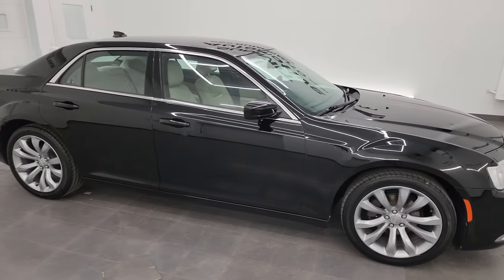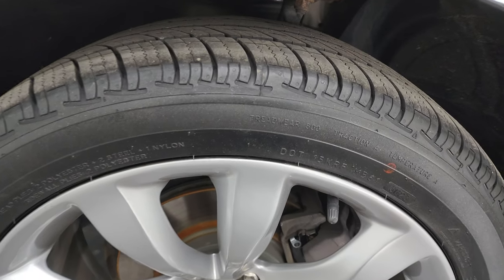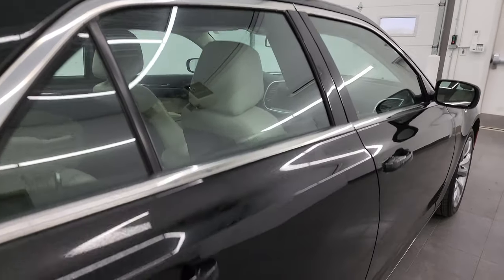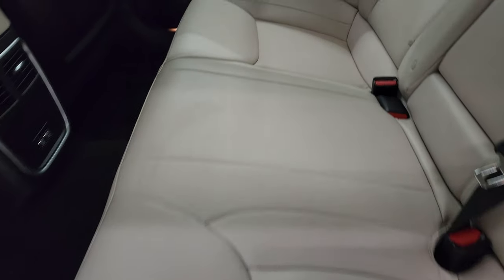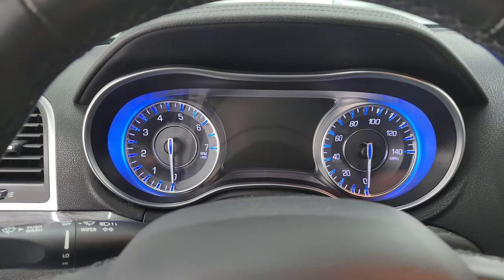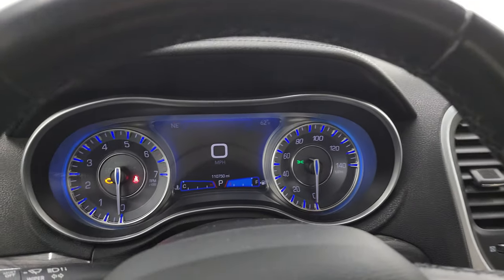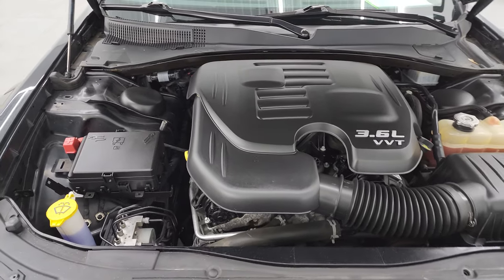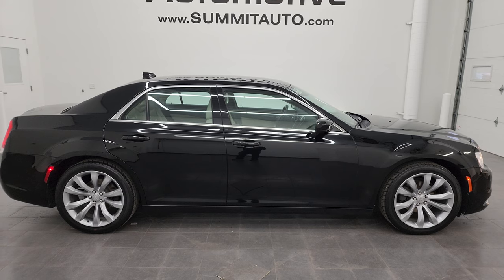2019 CHRYSLER 300 TOURING L FOUR DOOR RWD GLOSS BLACK 4K WALKAROUND 14386Z SOLD!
This 2019 CHRYSLER 300 TOURING L RWD LEATHER HEATED SEATS IN GLOSS BLACK FOR SALE IN FOND DU LAC OSHKOSH WISCONSIN 54935 is the vehicle we did walk around review of today.

Thank you for checking out this video of this 2019 CHRYSLER 300 TOURING L RWD LEATHER HEATED SEATS IN GLOSS BLACK FOR SALE IN FOND DU LAC OSHKOSH WISCONSIN 54935

STOCK: 14386Z
PRICE: $14,992
MILES: 110,735
MAKE: CHRYSLER
MODEL: 300
VIN: 2C3CCAAG6KH595364
LOCATION: FOND DU LAC OSHKOSH WISCONSIN, 54937 TRUCKS ON 41

1 OWNER! CLEAN TITLE HISTORY! CLEAN CARFAX! NEW TIRES!* 3.6 Liter DOHC V6 Engine with E85 Capabilities FFV Flex Fuel Vehicle, 292 Horsepower* Four Door Sedan* Touring L Package* 8 Speed Automatic Transmission* Rear Wheel Drive RWD 4x2 Two Wheel Drive* Reverse Backup Camera Rearview Camera* Dual Rear Exhaust* Dual Power Heated Seats* Non Smoker* Gray Leather Seats* Bucket Seats* Heated Power Mirrors* Electronic Stability Control Traction Control ESC* 245/45 R20 Tires* 20 Inch Rims Premium Wheels* Polished Aluminum Rims Premium Wheels* Four Wheel Disc Brakes* LED Running Lights* LED Tail Lamps* Projector Lamp Headlights* Easy Fuel Capless Fuel Fill* Chrome Tipped Exhaust* AM / FM Radio Tuner* Sirius/XM Satellite Radio Capabilities Sirius / XM* Uconnect (R) 8.4 AM/FM System 8.4 Inch Touchscreen with AM/FM* SOS / Assist System* U Connect Hands Free Bluetooth Hands-Free Phone System Blue Tooth* Android Auto Compatible* Apple Car Play Compatible* Auxiliary MP3 Jack Portable Audio Connection* USB Jack Portable Audio Connection* Enter-N-Go System Keyless Entry System* Keyless Entry System* Push Button Start* Rear Window Defroster* Adjustable Height Seatbelts* Driver and Passenger Front Air Bags* L.A.T.C.H. Child Safety System* Side Curtain Air Bags SRS Safety Restraint System* Multi-Function Steering Wheel Controls* Compass, Outside Temperature Display and Mileage Display* Dual Multi-Zone Climate Control* Fold Down Rear Seats* Factory Floormats* Woodgrain Dash And Door Trim* Air Conditioning AC* Cruise Control* Power Locks* Power Windows* Automatic Headlights Autolamp* Tilt/Telescope Steering Wheel* Gloss BlackONE OWNER! CLEAN AUTOCHECK! Very very clean inside and out! This is one of the sharpest 2019 Chrysler 300 touring L cars we have ever had on our lot! Make your move before this super clean 4wd is gone!*